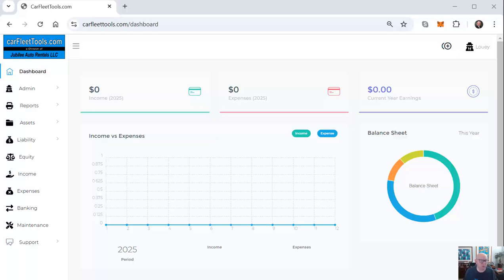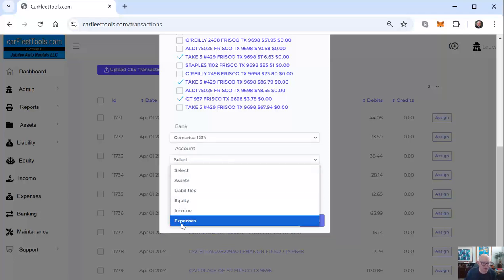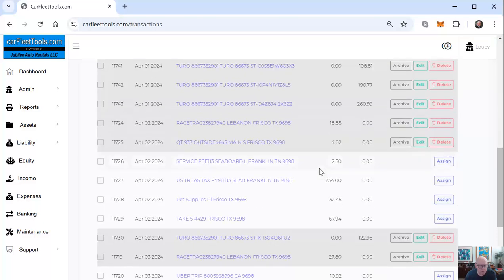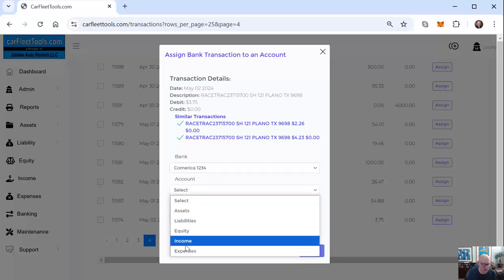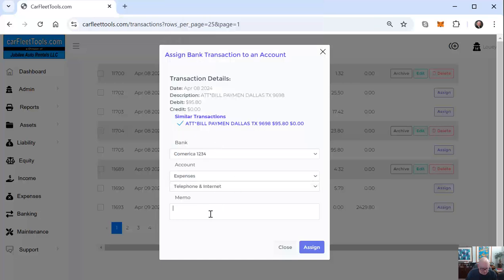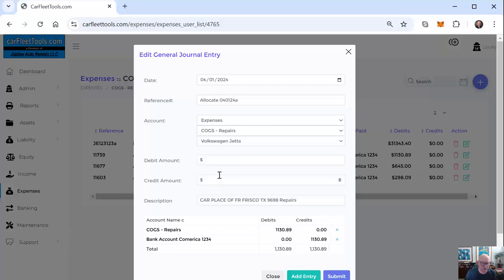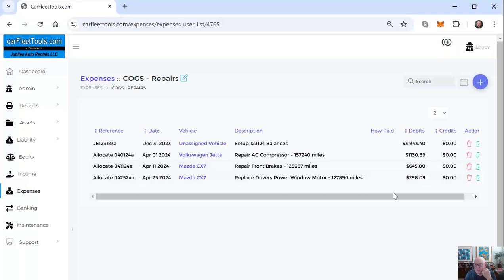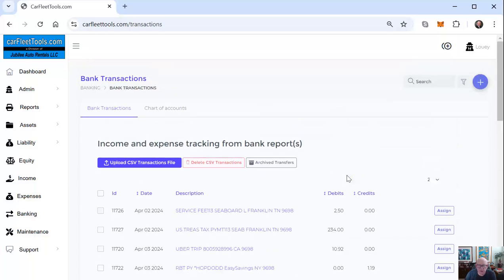Importing Bank Transactions and Assigning Expenses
Accounting software designed specifically for Turo Hosts.
carFleetTools.com is:
 - Easy to use.
 - Perfect for Turo Hosts.
 - Quick to set up.
 - Powerful for managing your Turo Rental Business.

carFleetTools.com is accounting software specifically designed for Turo Hosts by a Turo Host who is a former CPA.

This video covers how to import bank account transactions and assign both income and expenses to the proper accounts.

This video also shows how to go back into the system and allocate expenses to specific vehicles after the initial import from the bank.